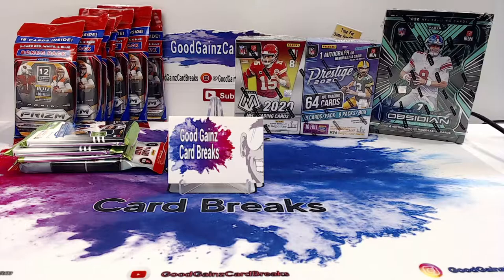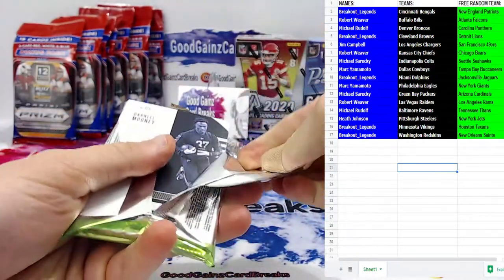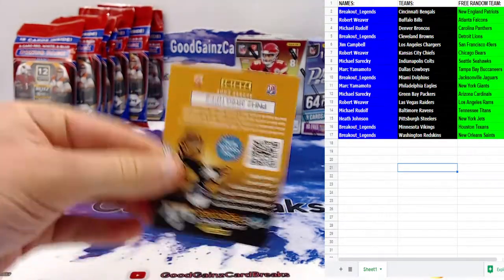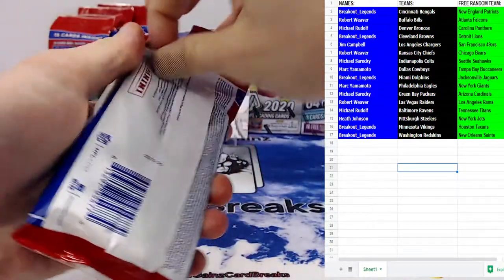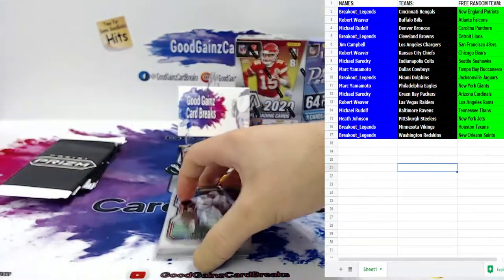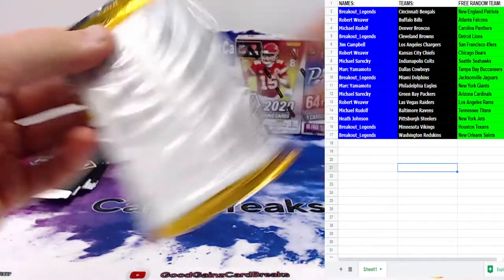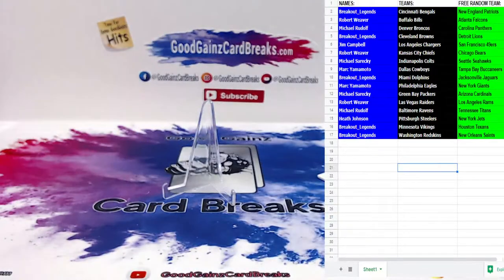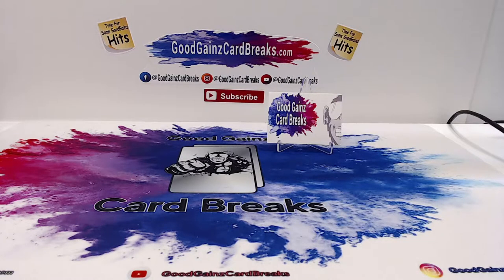10 Box Football Mixer Break BOGO #2102 - Good Gainz Card Breaks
10 Products of (1) Panini 2020 Obsidian Hobby, (7) 2020 Prizm Cellos, (1) 2020 Mosaic Blaster, (1) 2020 Prestige Blaster, BONUSES of (3) 2020 Absolute Sealed Packs, & (1) 2020 Contenders Value Pack with nonstop Rookies! Watch to find out which Premier Rookies & top hits get pulled!
Let us know what you thought of this break, which hit was your favorite, and if you'd like to see more football mixers. NEW BREAKS ARE GOING FAST! Details on our site, link is below.

Powered by Good Gainz LLC